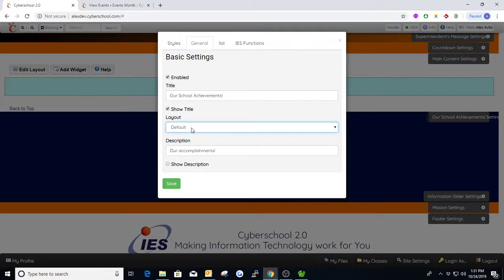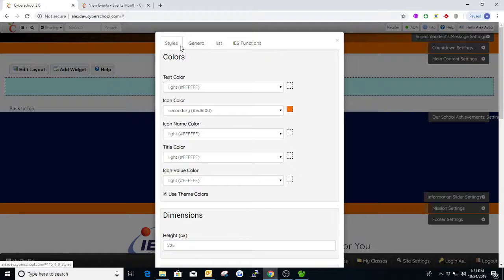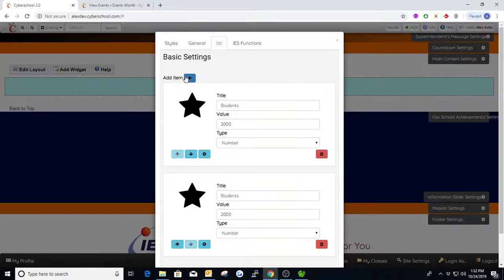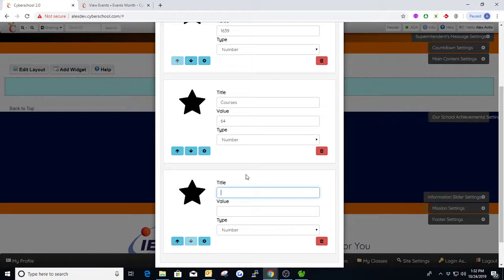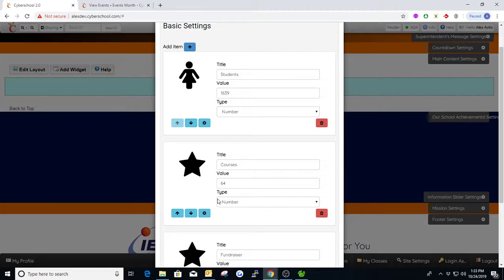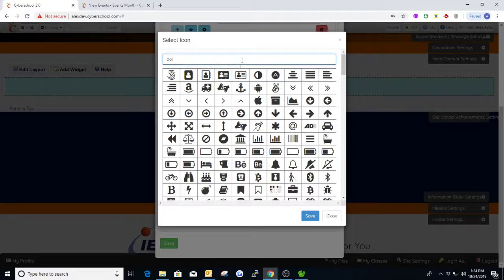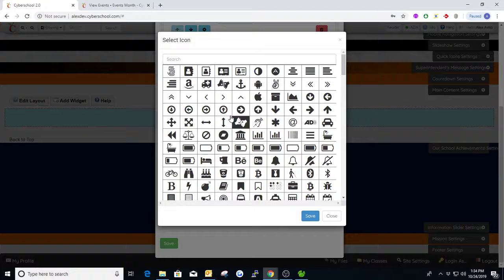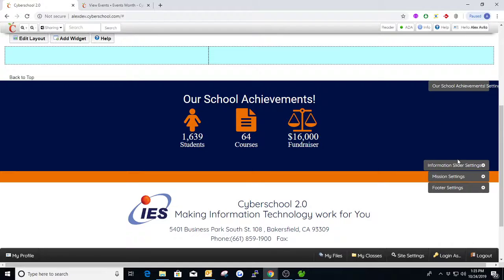Achievements Module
This quick video goes over the Achievements Module on the Homepage in Cyberschool